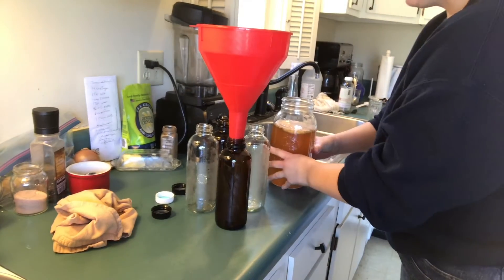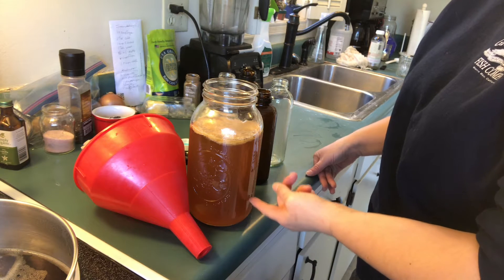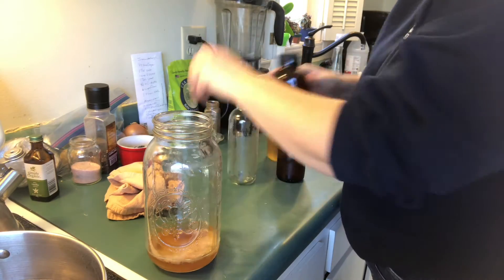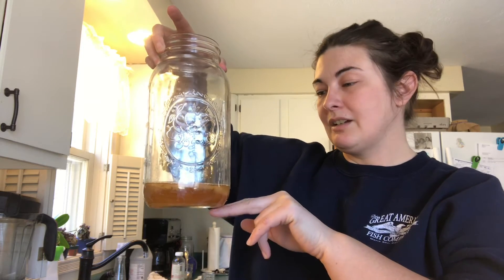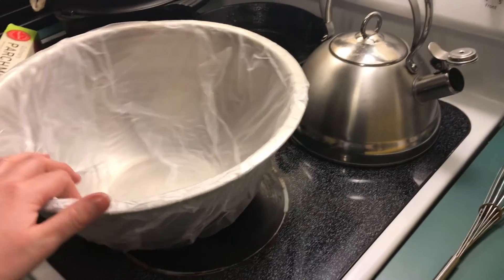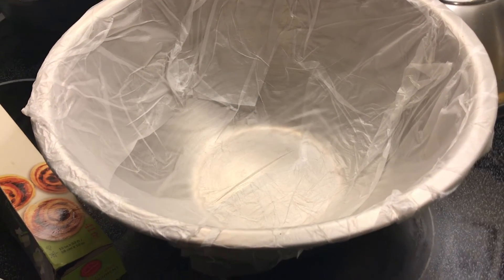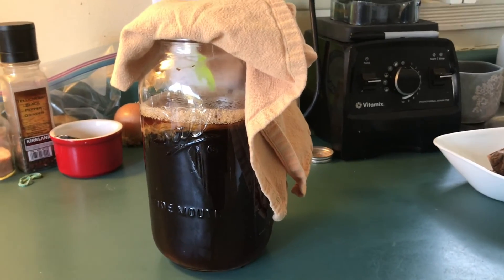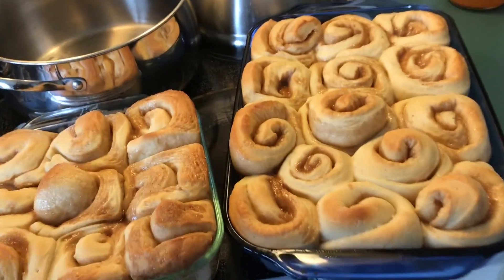Kombucha gets bottled. I finally Nailed the cinnamon Rolls and Bread.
The Kombucha is finally at its last stage and it is amazing, If you would like to see the other links to make your own Kombucha here are the videos:

Also the longer it sits to ferment the stronger it becomes.

It looks like I have finally nailed the sourdough! the Cinnamon Rolls were so delicious. I may have to make a cinnamon Roll video.
Stay tune for tomorrows video about activity outside.